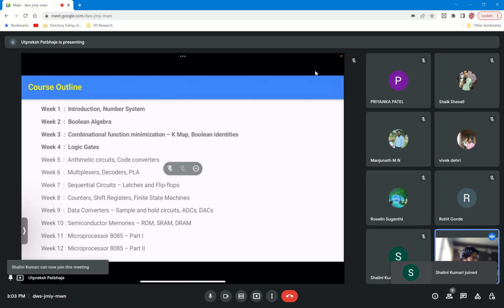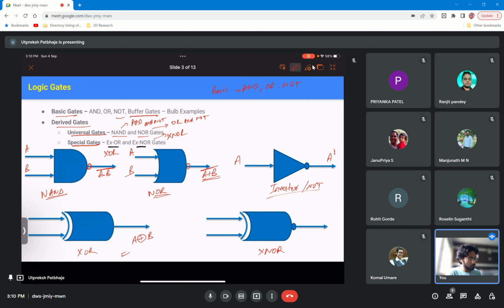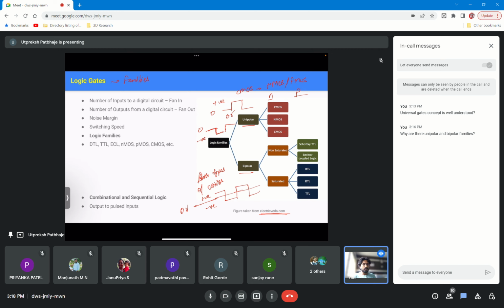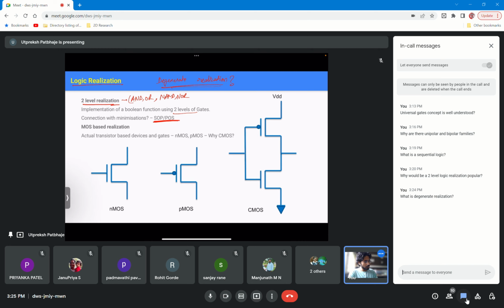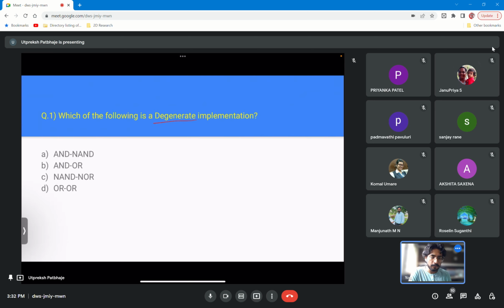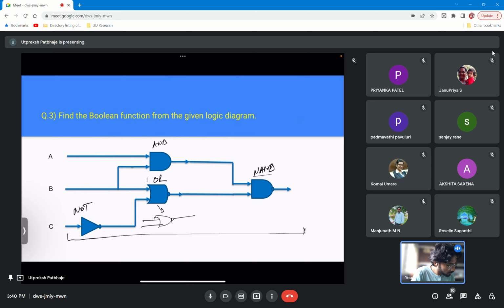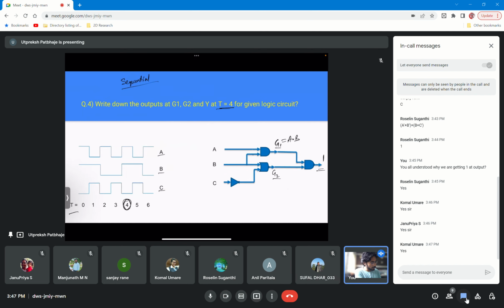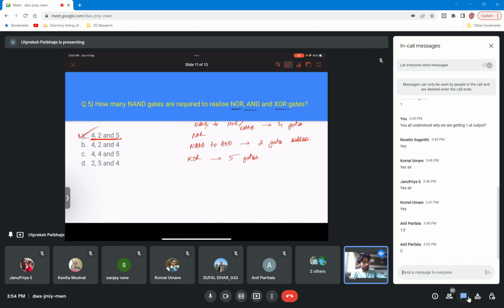noc22_ee110 Week 5 - Logic Gates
Live Session to discuss and solve problems based on Logic Gates in course "Digital Circuits" taught by Prof. Santanu Chattopadhyay.